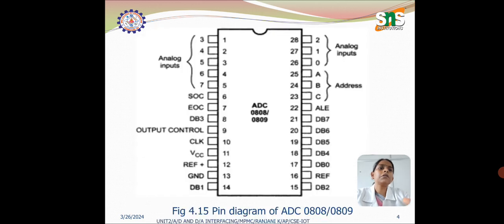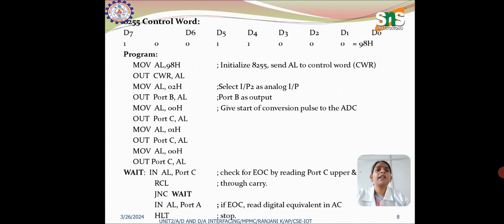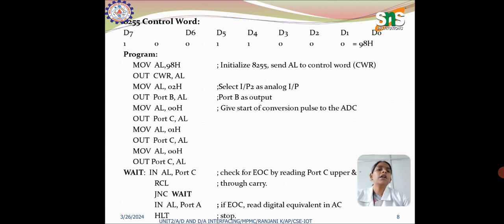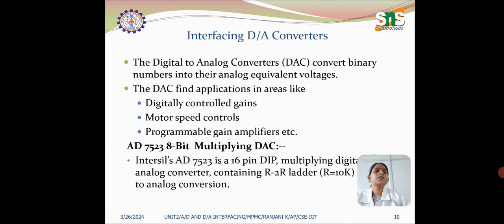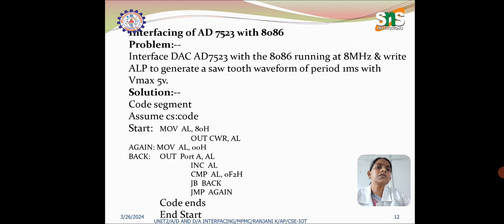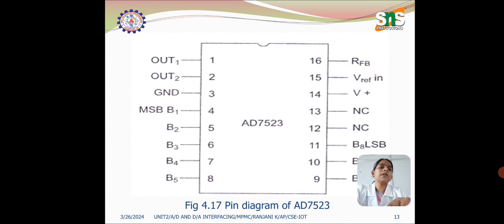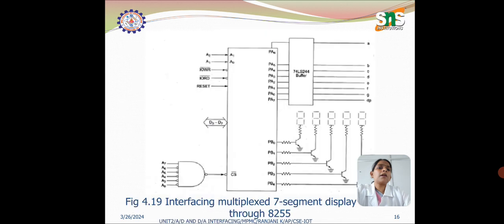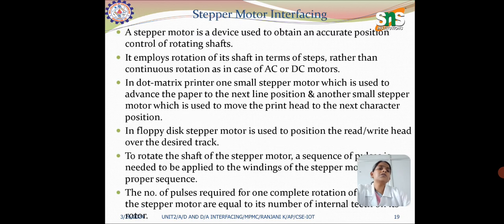RANJANI K | A/ D & D/ A INTERFACING| SNS INSTITUTIONS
Analog and Digital signals are inherently different in nature, a device is needed to convert them from one to another. These devices are called DACs (Digital to Analog Converter) and ADCs (Analog to Digital Converter). These devices do as their name implies; they convert digital signals to analog and vice versa.